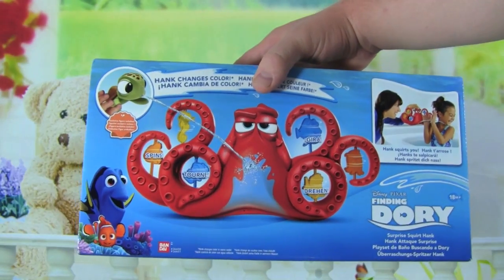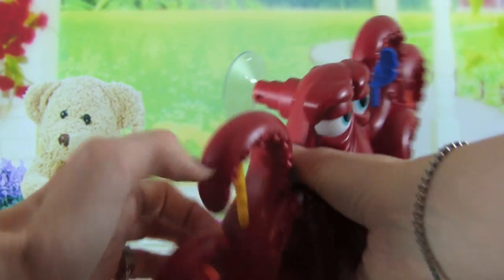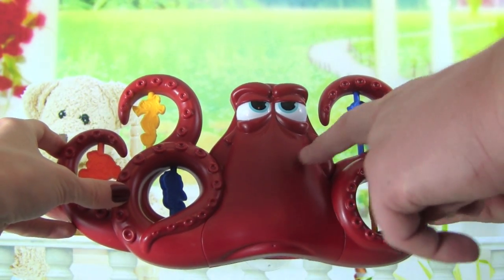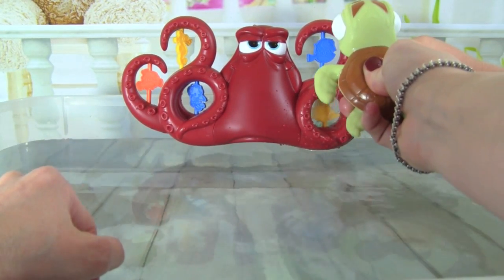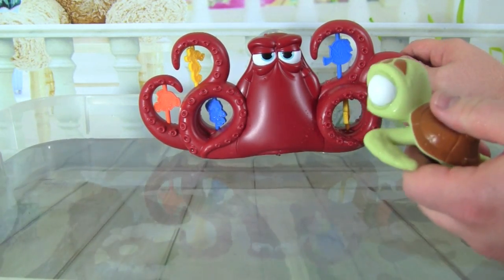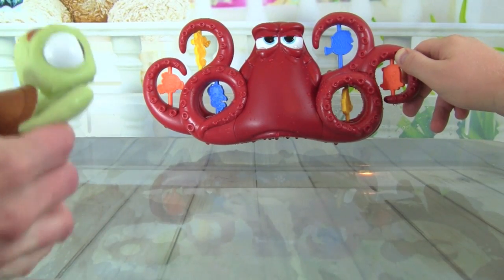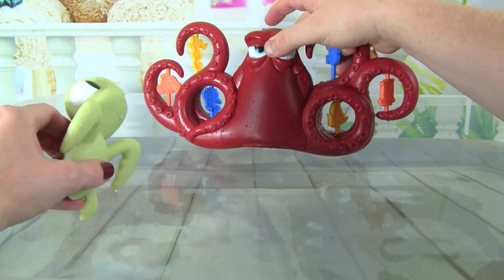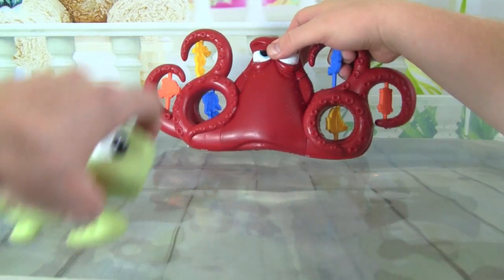Surprise Squirt Hank - Finding Dory Water BATH TOY! HANK SPRAYs WATER AT US! Pool Party Water Toy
Squirt Hank with water, but he might surprise you and squirt you back! This fun water toy from the new movie Finding Dory is great for the bath or pool.

The “Surprise Squirt Hank” comes with Hank water toy and an exclusive Squirt water squirter.

It’s also really awesome that the Finding Dory Surprise Squirt Hank is a color changing toy.  When you spray Hank with warm water he turns colors.

Other New Finding Dory Toys:

Finding Dory Whirlin Waves Water Table

Finding Dory Bubble Blowin Nemo

Finding Dory Coffee Pot Playset

Finding Dory Let's Speak Whale Dory

Finding Dory Changing Looks Dory

Finding Dory Wind Up Dory

Finding Dory Wind Up Hank

Finding Dory Wind Up Nemo

Finding Dory Swigglefish Hank Truck Playset

Finding Dory Swigglefish Dory

Finding Dory Swigglefish Nemo

Finding Dory Swigglefish Hank

Finding Dory Swigglefish Destiny

Finding Dory Swigglefish Bailey

Surprise Squirt Hank

Finding Dory Surprise Squirt Hank

Squirt Water Squirter

Finding Dory Water Squirter

Finding Dory Hank

Finding Dory Bubble Blowin' Nemo!  Making BIG Bubbles with Finding Dory!  FUN Kids Play Bubble Video

Project Mc2 Lip Balm Lab!  FUN DIY Make Your Own Lip Balm!  Mix & Melt CUTE Glitter Lip Balms!  Make

Finding Dory Surprise Squirt Hank Bath Toy

Finding Dory water toys